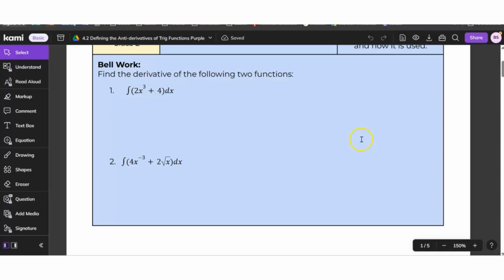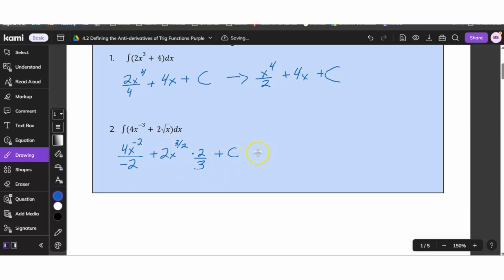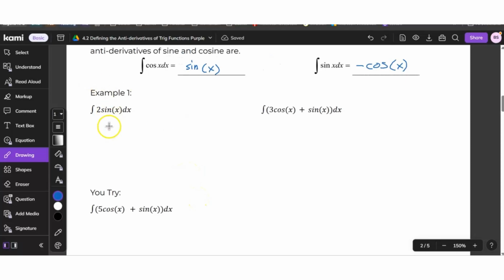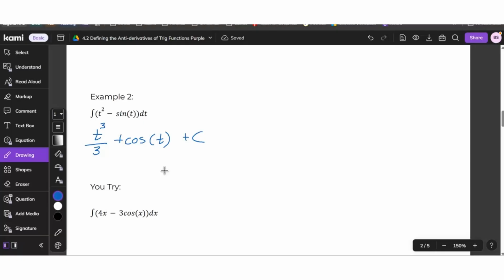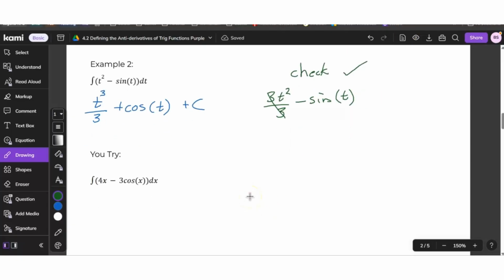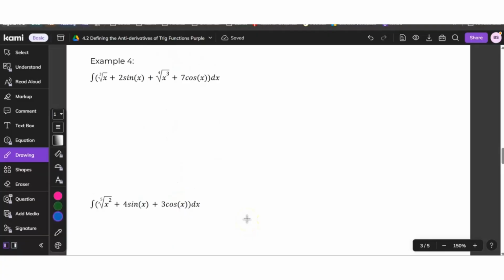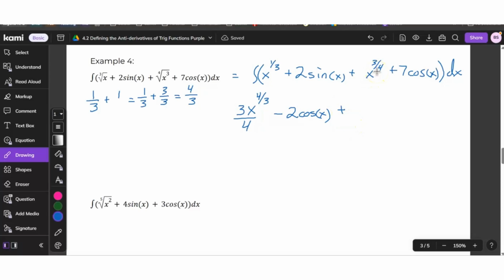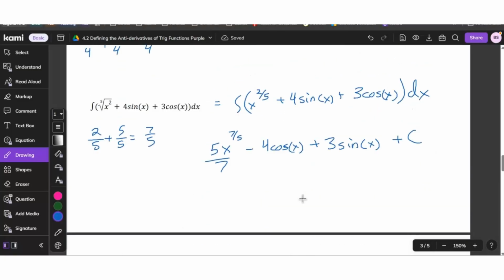4.2 Defining the Antiderivative of Trig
4.2 Defining the Antiderivative of Trig
Calculus